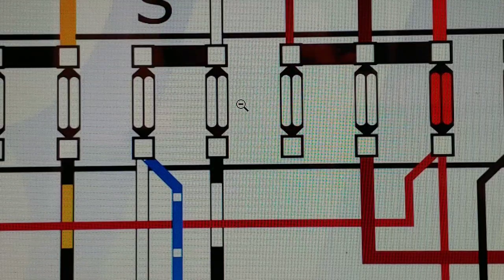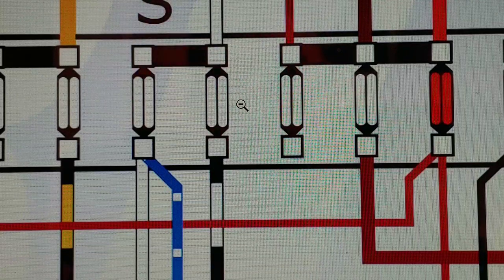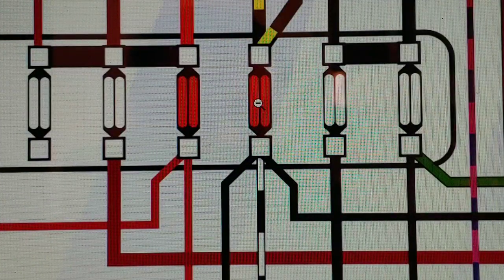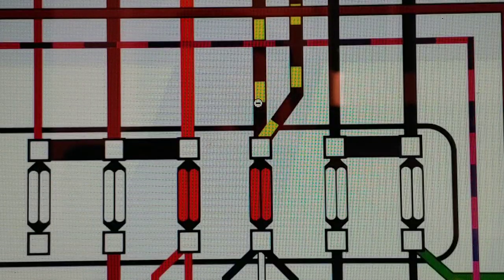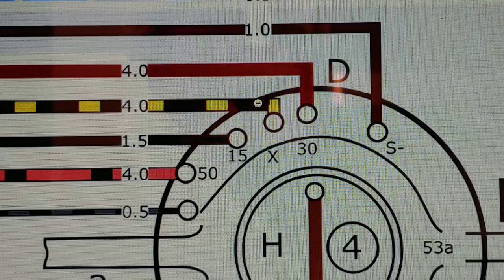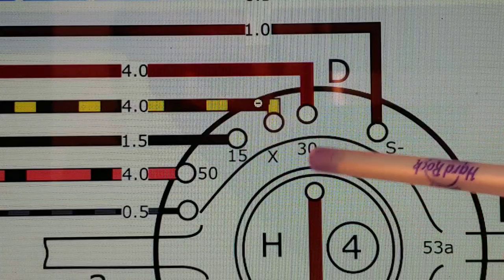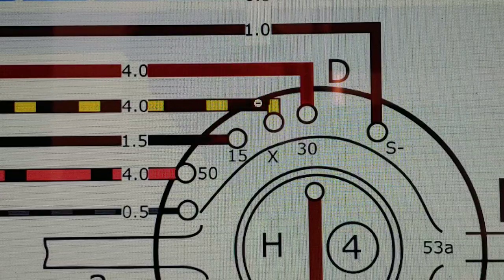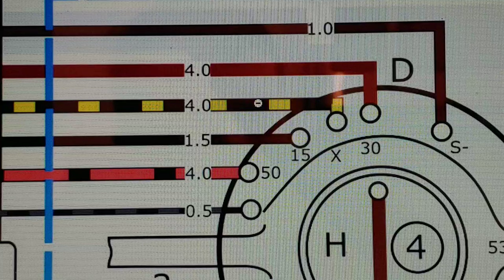CLASSIC 1972 VW SUPER BEETLE REWIRE. ( PART 14, FUSE 10 )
Welcome back everyone.This video is part 14, fuse 10, on the ongoing series on rewire of the 1972 VW SUPER BEETLE.

HERE IS THE CONVERSION CHART FROM MM TO GAUGE WIRE:

0.5MM = 22 GAUGE
1.0MM = 18 GAUGE
1.5MM = 16 GAUGE
2.5MM = 14 GAUGE
4.0MM = 12 GAUGE
6.0MM = 10 GAUGE

FUSES:

( 10 )  8 AMP FUSE  RED
(   2) 16 AMP FUSE  WHITE

THUMBS UP, THUMBS DOWN
SMASH THE BELL TO GET NOTIFICATIONS.

CHECK OUT THE START TO FINISH OF THE SERIES STARTING WITH FUSE 1.

THE MOST IMPORTANT PART OF THE VIDEO:

GOD BLESS YOUR FAMILY
GOD BLESS OUR GREAT NATION